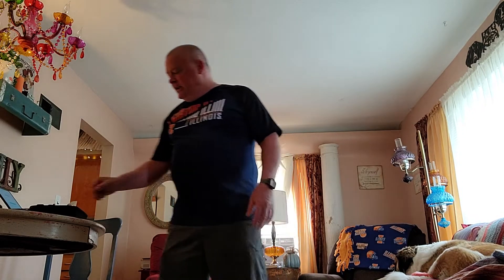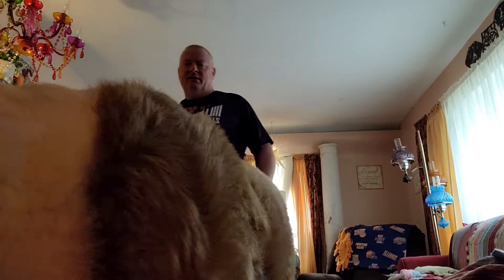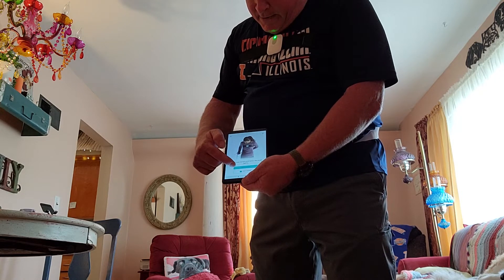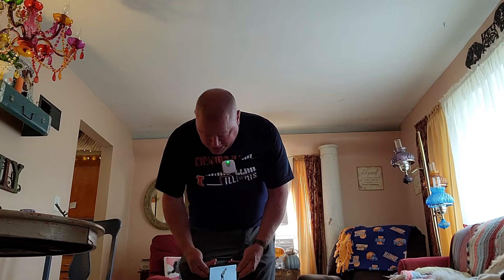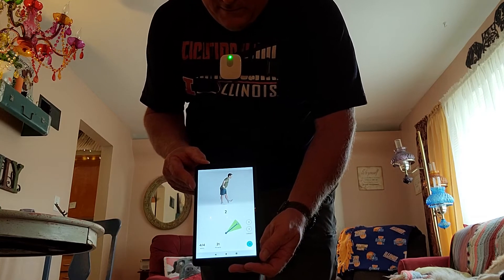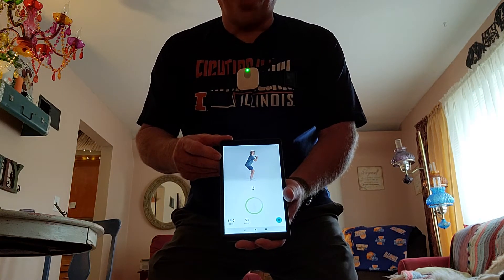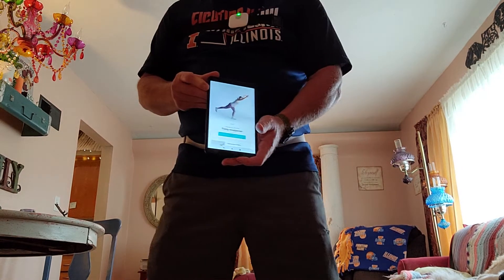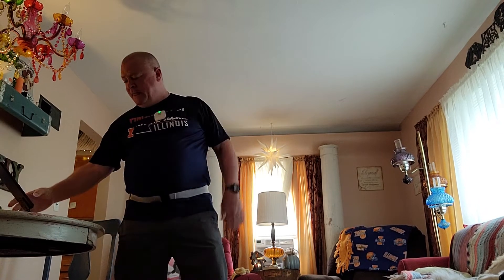This is for aches & pains or post surgery physical therapy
Virtual Physical Therapy